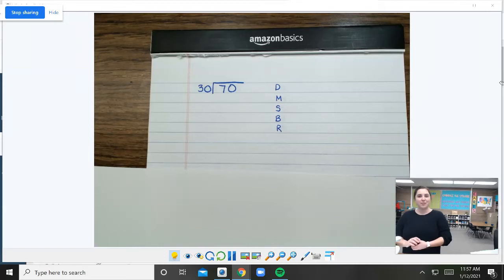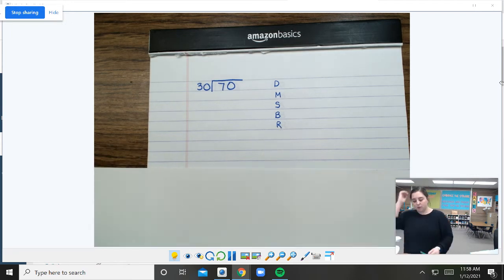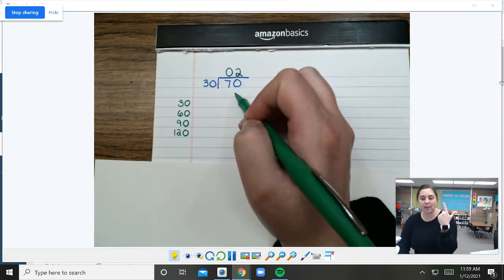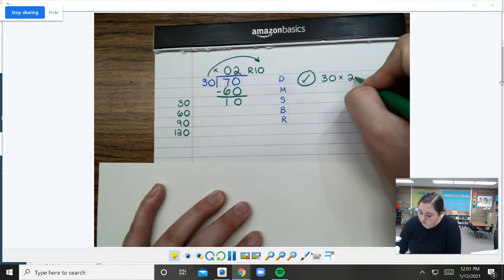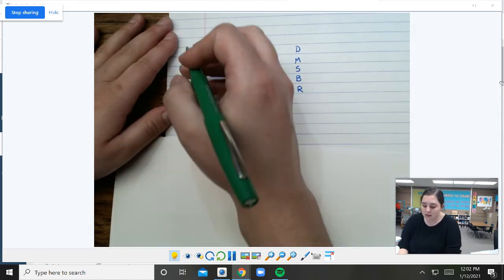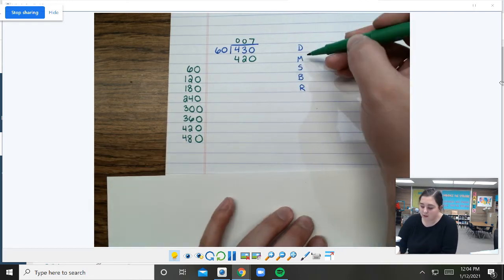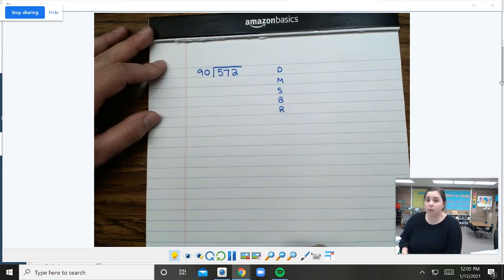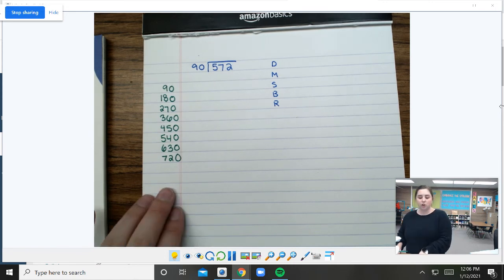5.2.19 Part 1